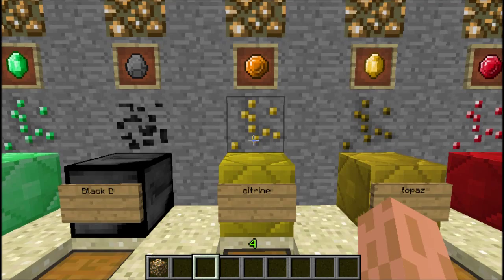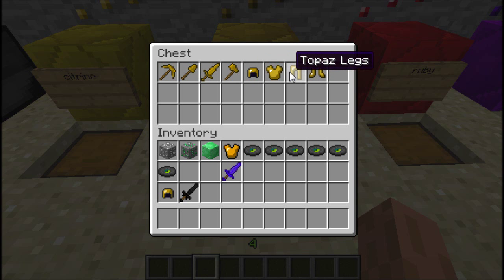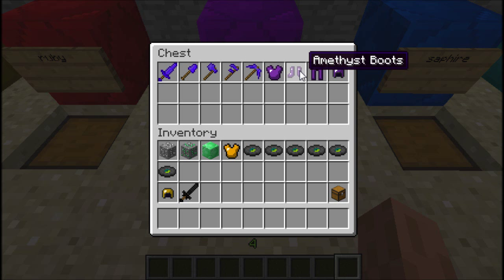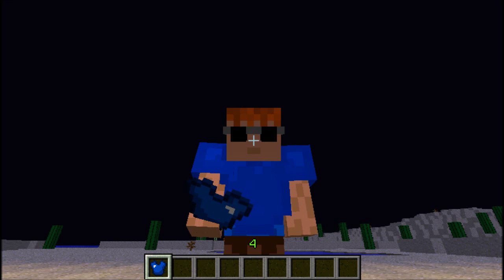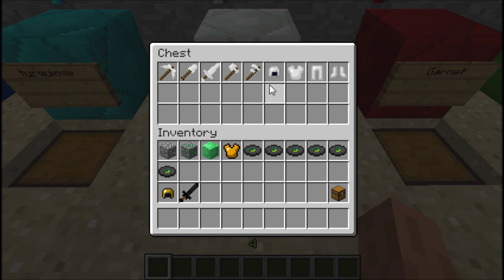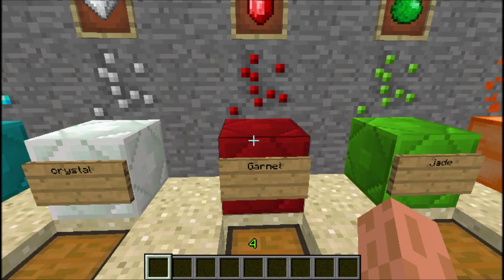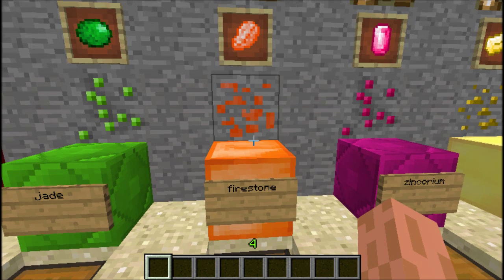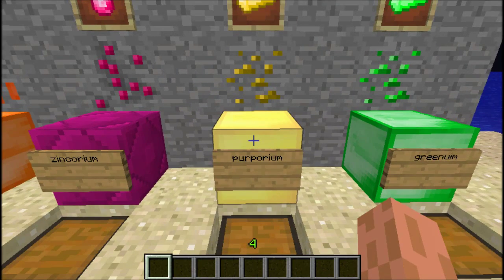Minecraft Mod Showcase: TooManyGems Mod